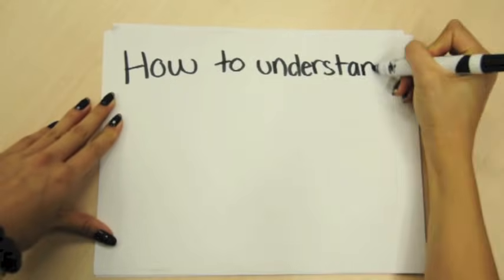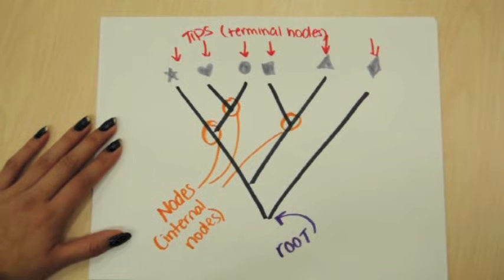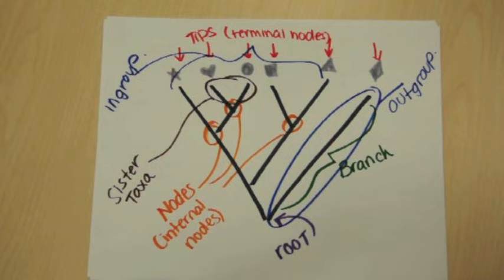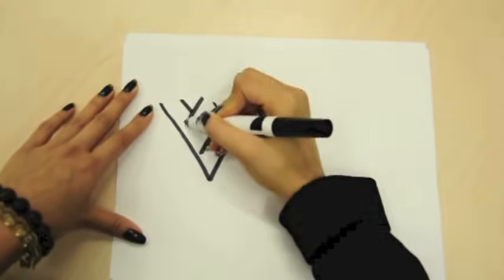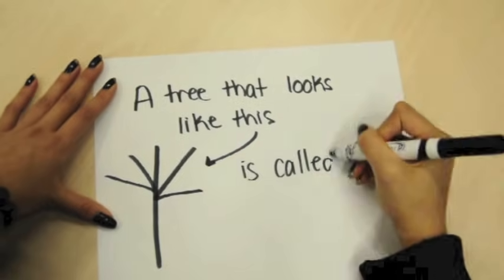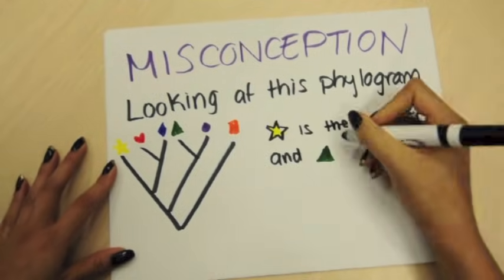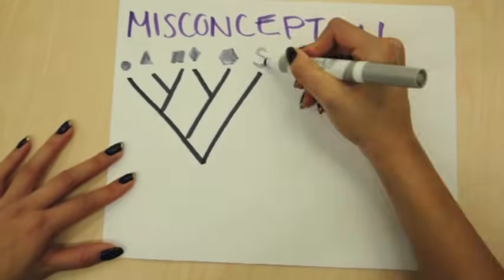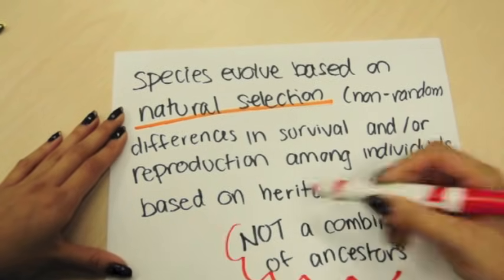How to Understand Evolutionary Trees